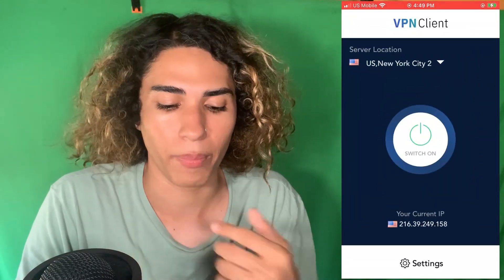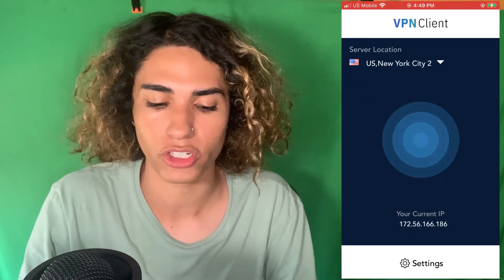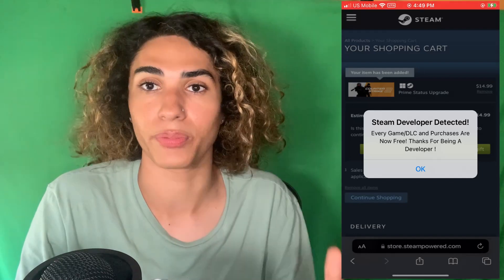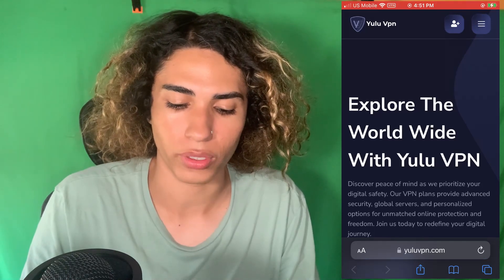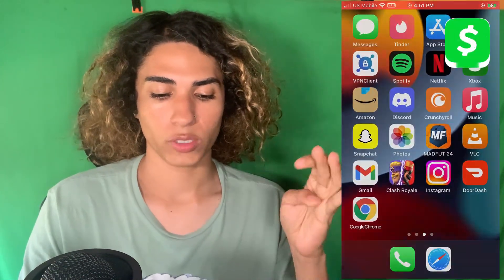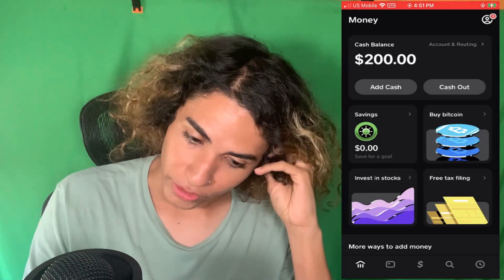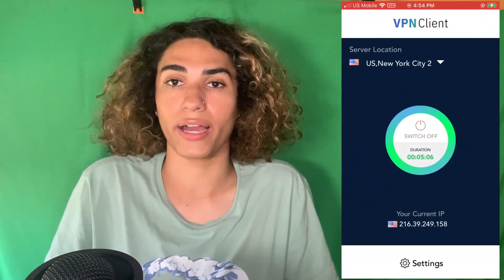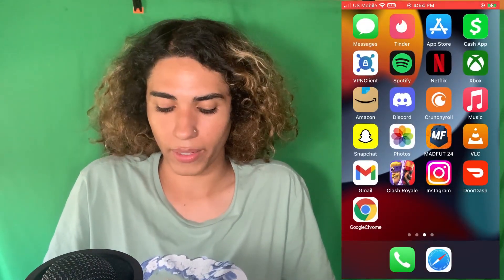How to Get CSGO Prime for FREE! (WORKING)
how to get csgo prime for free want to get cs:go prime upgrade for cs2 or cs1 ? well this simple trick will do it for you instantly. try it out and enjoy